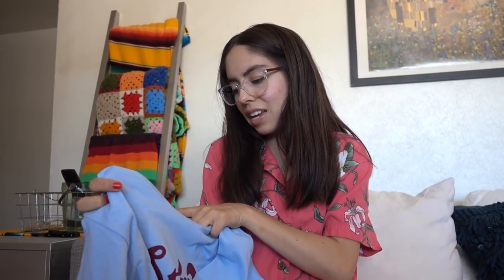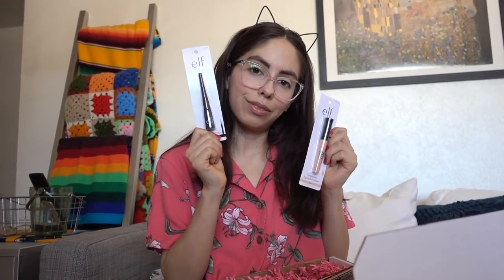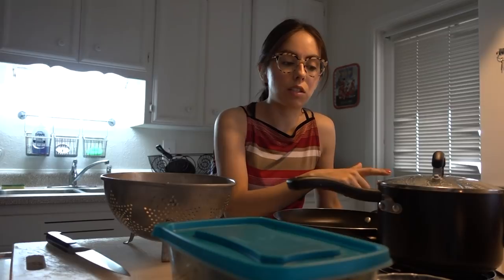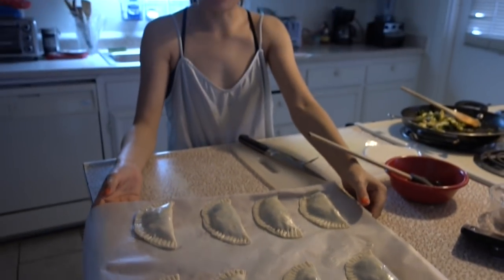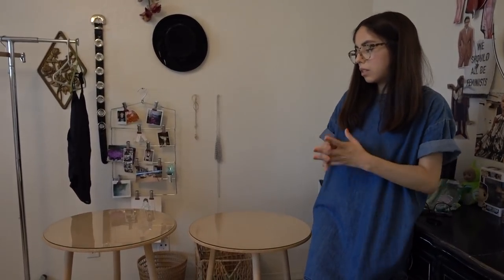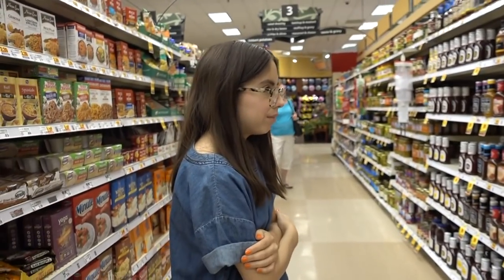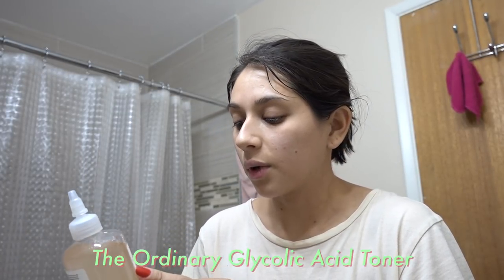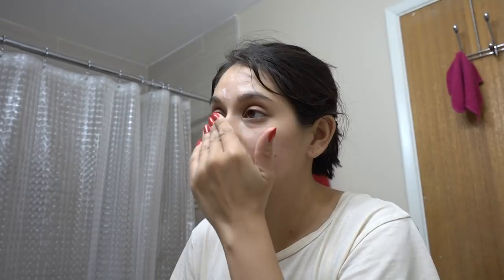SEMI DAILY-ISH VLOG | BACK TO BASICS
Hello everyone and welcome to a new vlog! This week was pretty chill, Punk got sick and is still trying to take it easy, we did a lot of cleaning around the house and Mel shows you her nighttime skin care routine.

⭐︎ MUSIC ⭐︎
Searching For... - Lakey Inspired
Don't Sleep on Me - Joey Pecoraro
Blue Skies - Silent Partner
Cloud Level - Lakey Inspired

Steph & Mel